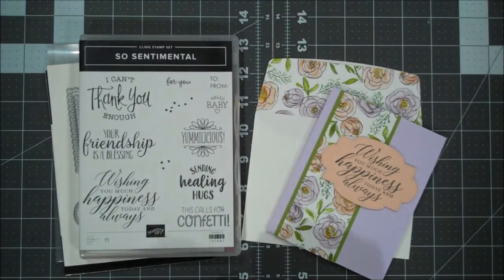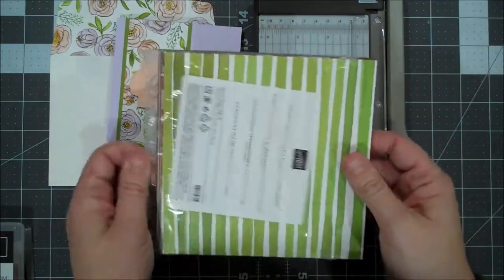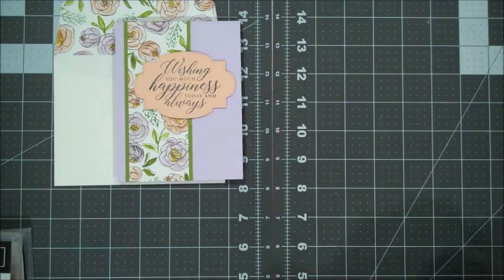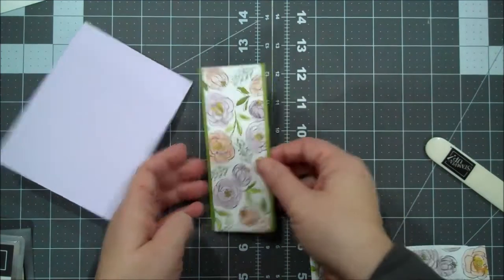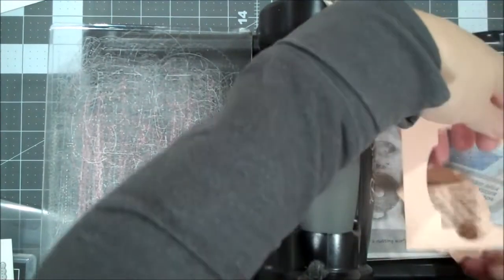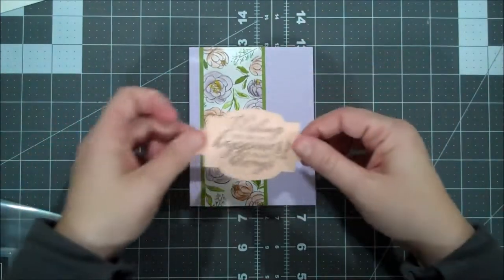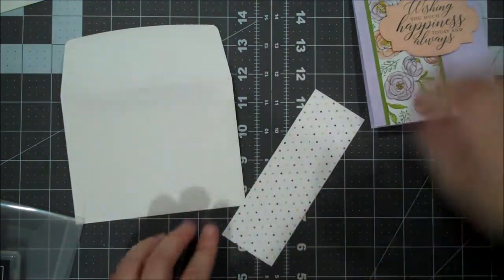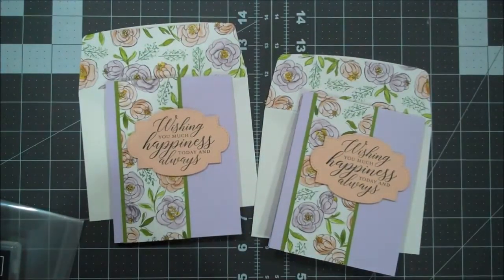So Sentimental Wedding Card Episode 419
Supply List:
Best Dressed 6" X 6" (15.2 X 15.2 Cm) Designer Series Paper [151319] - Price: $11.50

(Note: If you sign up by the 10th of the month, you will receive that month's kit.)